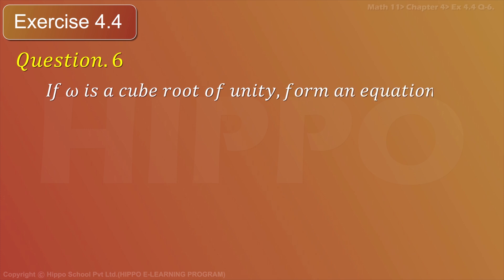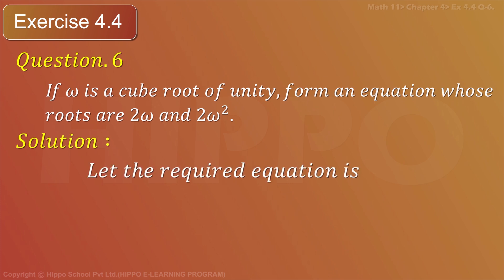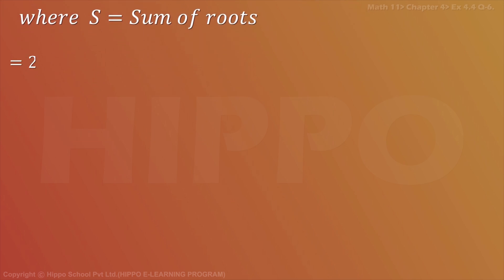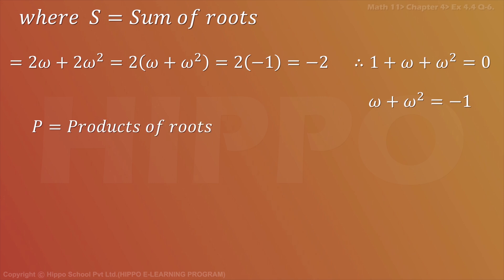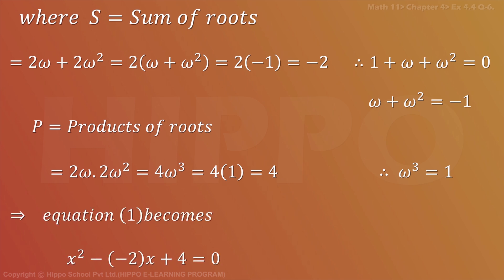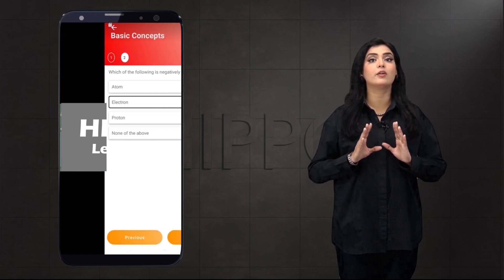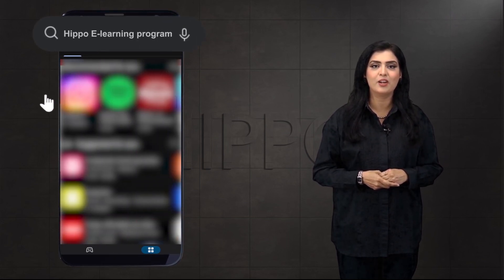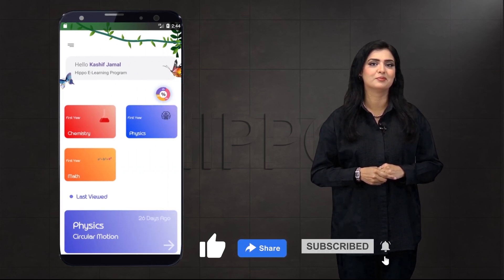Math Class 11 Chapter 4 Exercise 4.4 Question 6 | Quadratic Equations | FSC Colleges Punjab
Hippo E-Learning Program (HELP) android app.

Hippo E-Learning Program (HELP) is a complete program to strengthen your concept base, to ensure success not only in FSc but also in entrance exams as well. FSc Pre-Engineering, Pre-Medical, ICOM, ICS, for all subjects.
Math Class 11 Chapter 4 Exercise 4.1 Question 11 | Quadratic Equations | FSc  Colleges Punjab
For 11th Mathematics | Math |  First Year Pre-Engineering Punjab Textbook Board, Sindh Board, KPK Board, Gilgit Baltistan , Balochistan, Azad Kashmir,

- Topics
4.1.1 Solution of Quadratic Equations
   i) by factorization.
   ii) by completing squares, extracting square roots.
   iii) by applying the quadratic formula.
4.2 Solution of Equations Reducible to the Quadratic Equation
  Type I: The equations of the form: Simple
  Type III: Exponential Equations:
  Type IV: Reciprocal Equations:
  Type V: Radical Equations
4.3 Three Cube Roots of Unity
4.3.1 Properties of Cube Roots of Unity
4.4 Four Fourth Roots of Unity
4.4.1 Properties of four Fourth Roots of Unity
4.5 Polynomial Function:
4.6 Theorems:
4.7 Synthetic Division
4.8 Relations Between the Roots and the Coefficients of a
 Quadratic Equation
4.9 Formation of an Equation Whose Roots are Given
4.10 Nature of the roots of a quadratic equation
4.11 System of Two Equations Involving Two Variables
4.12 Problems on Quadratic Equations